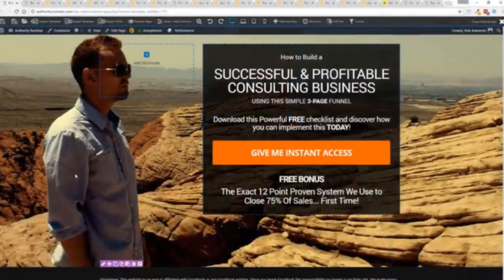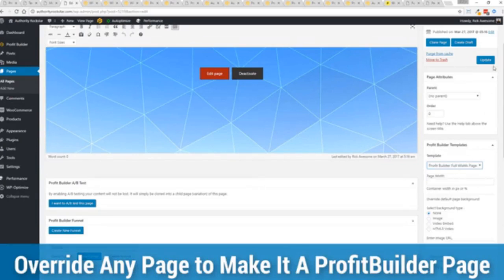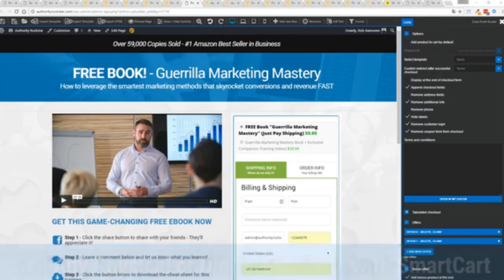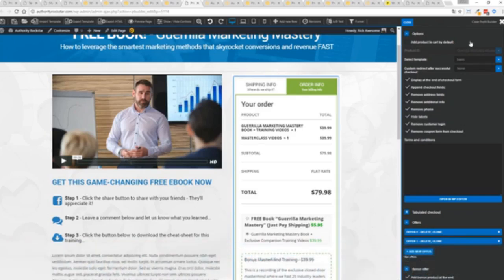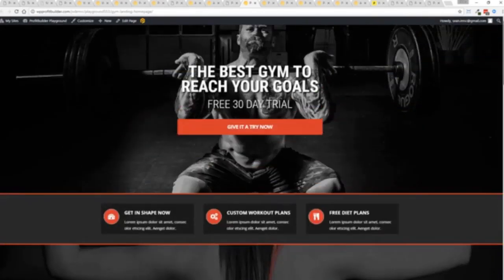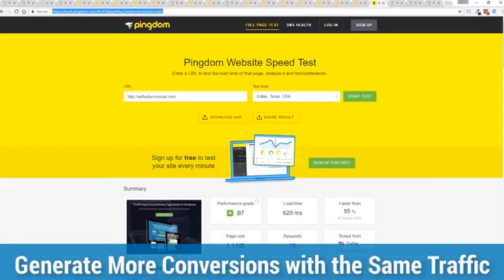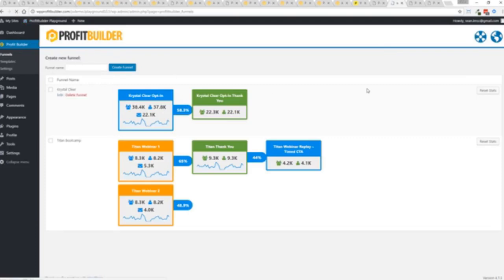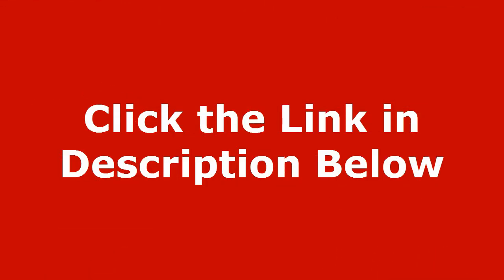Types of Landing Pages That Seal The Deal 2019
This video shows you the types of landing pages that convert well in 2019.